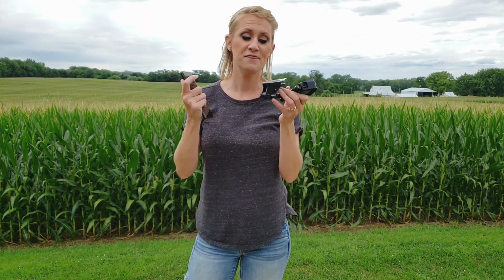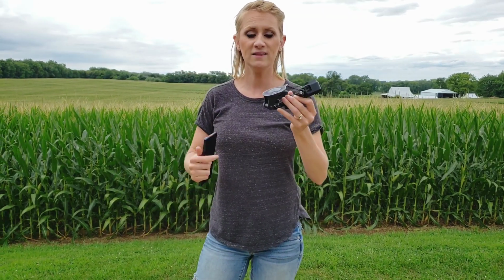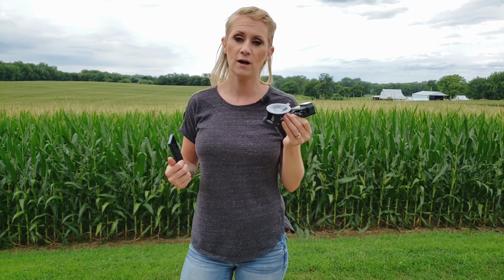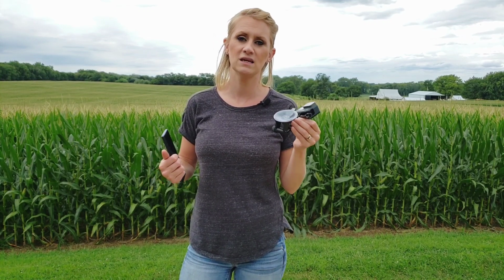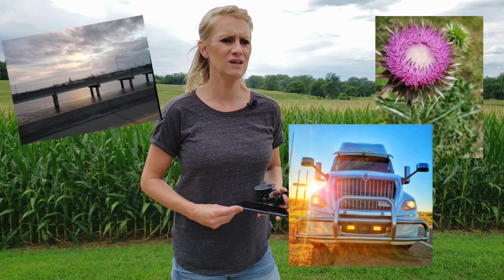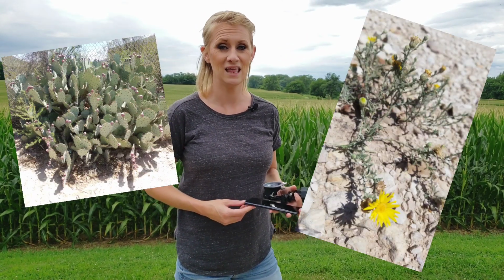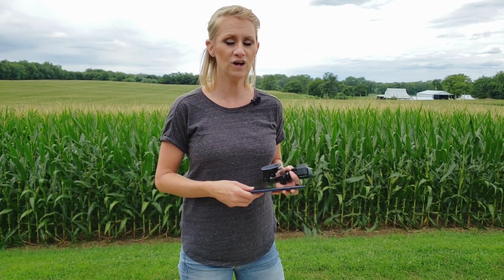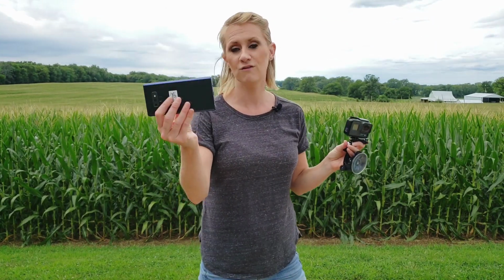How to CAPTURE beautiful FOOTAGE IN a SEMI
The best thing about trucking is the beauty site you get to see and the amazing places trucking takes you. So do yourself a favor and capture the beauty so it can last a life time.

We use a go pro and Note 9 cellphone to capture all of our footage. The suction mount to the windows is key to getting the best footage.

Or